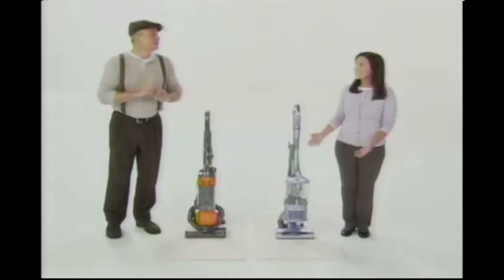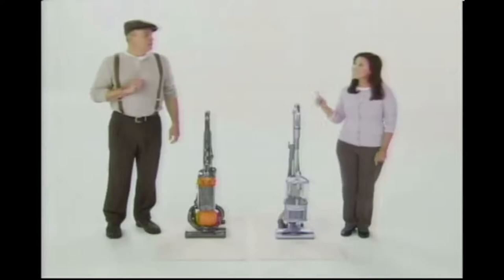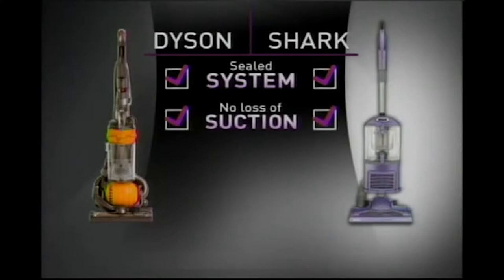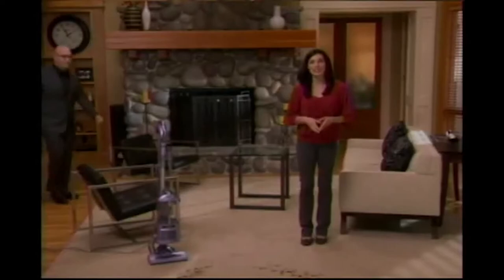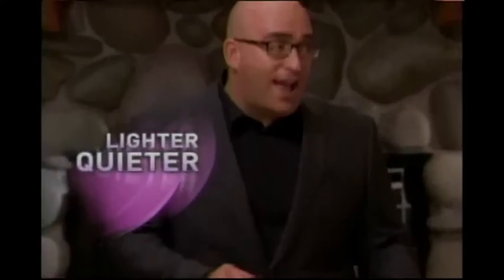The Shark Vacuum, Explained Truthfully [Ad Parody]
The no-loss-of-suction vacuum that has absolutely no loss of suction!

These videos are parodies of advertisements, not reviews of the actual products. Please do not consider these videos to be legitimate reviews of the products featured. I can not attest to the quality of any of the products in these advertisements.